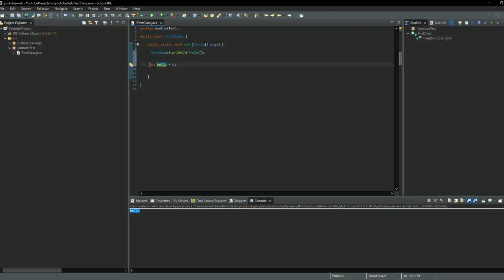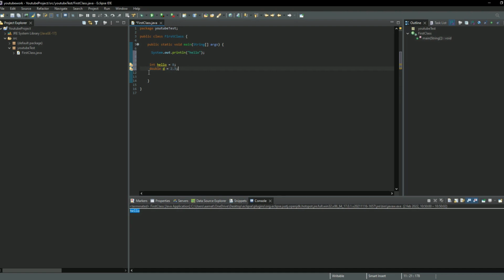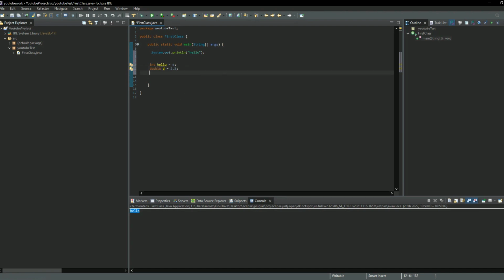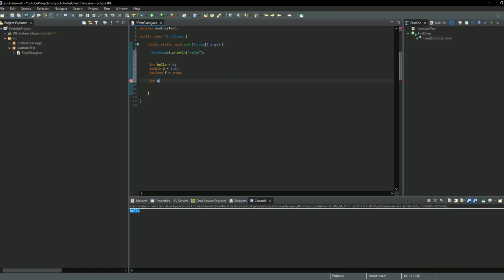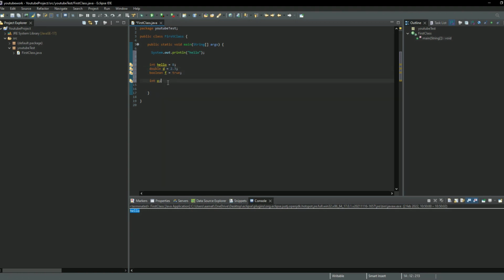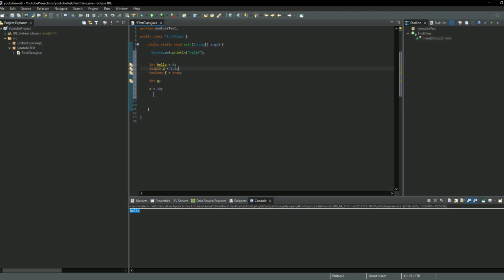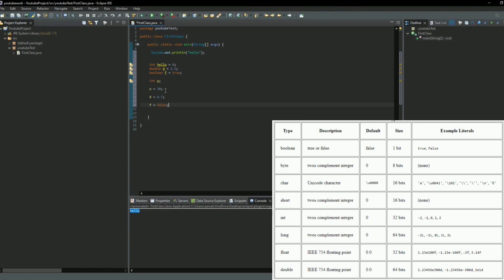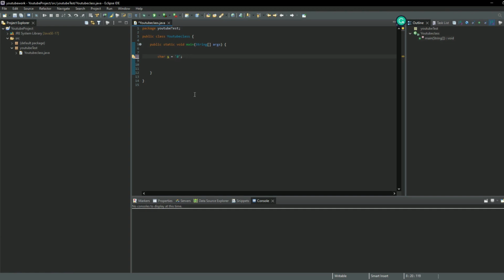Java Tutorial for beginners - Variables and Primitive Types(2022)